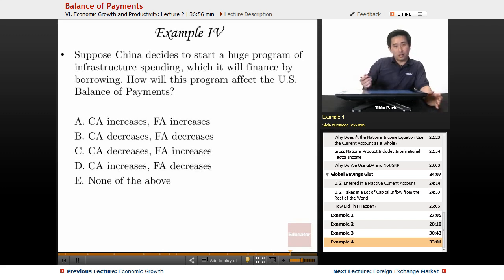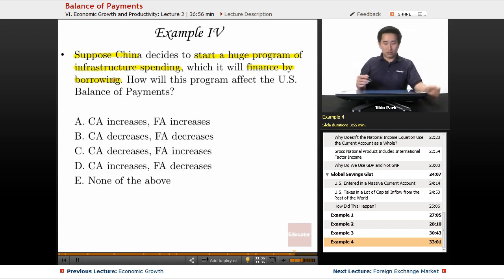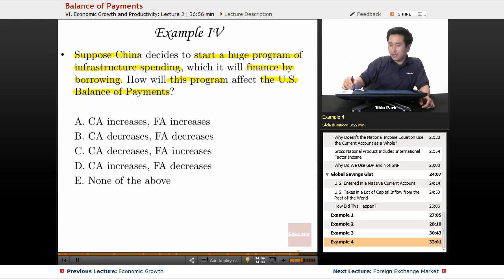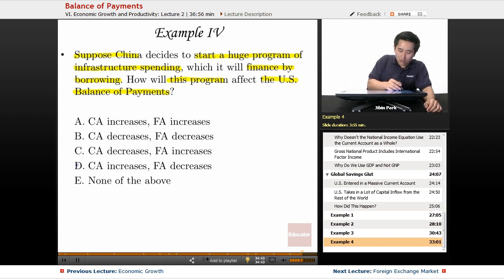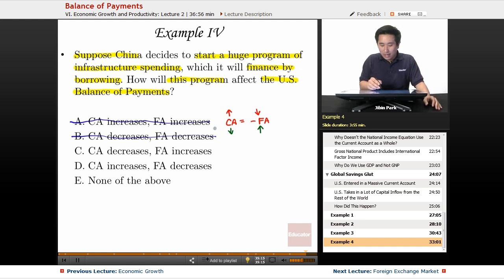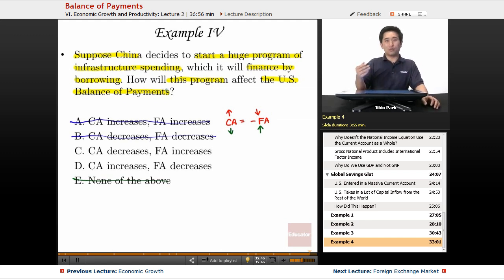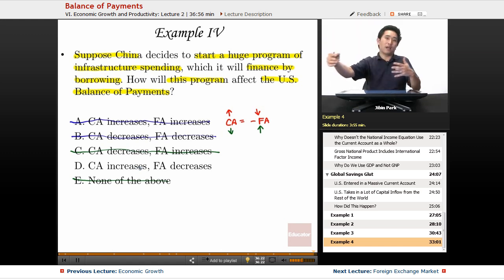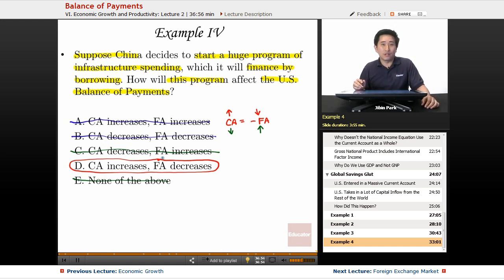"Balance of Payments" | AP Macroeconomics with Educator.com